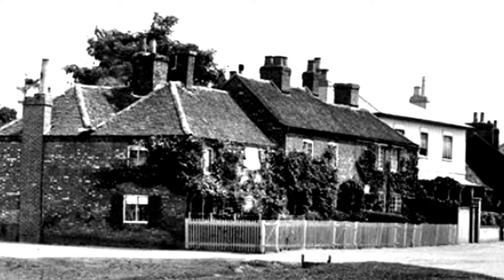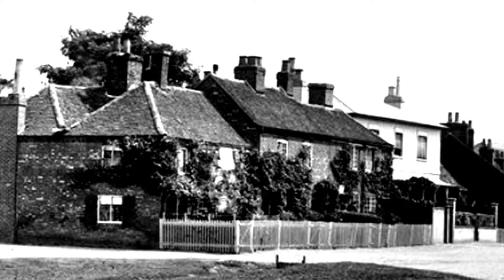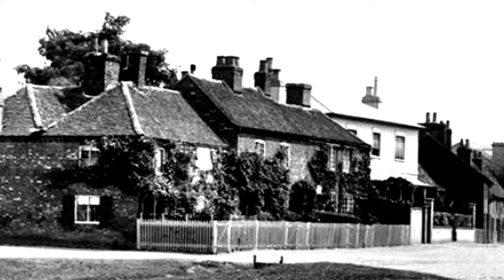High St West End Pan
Take an old photo and pan it from left to right, or in the reverse can be a lot of fun. There are so many tricks in video these days, and to discover new ideas is always fun.